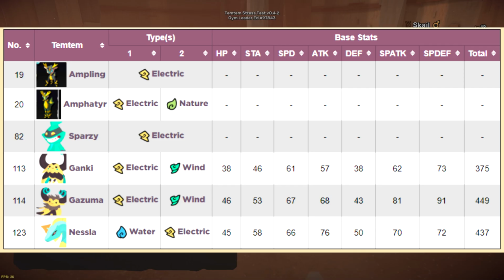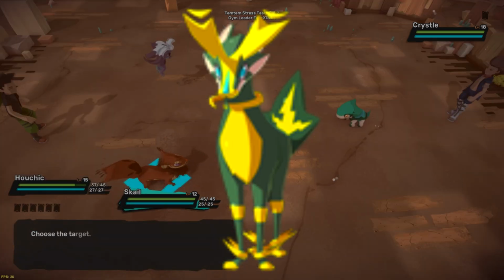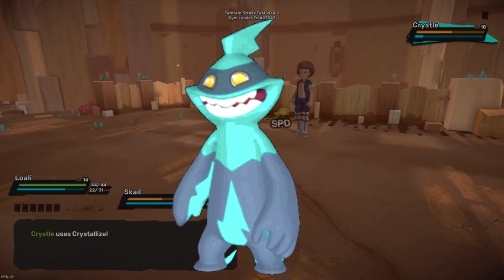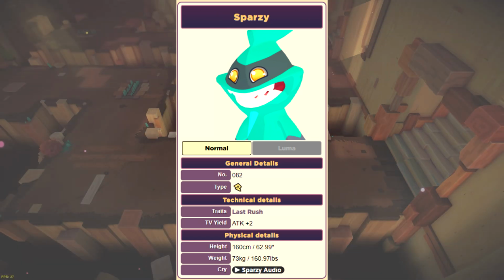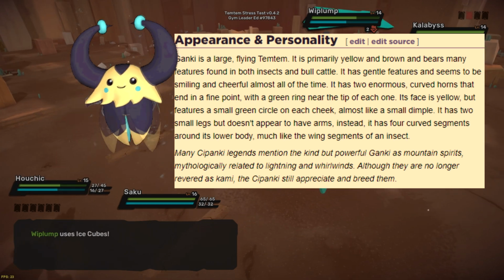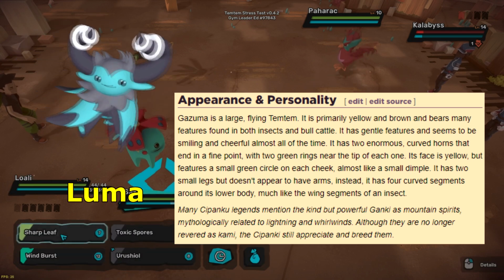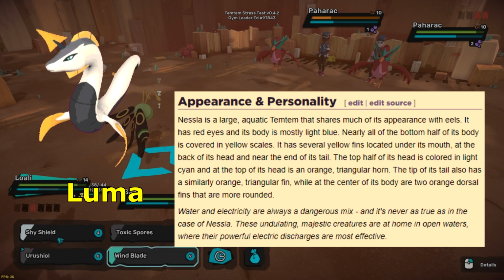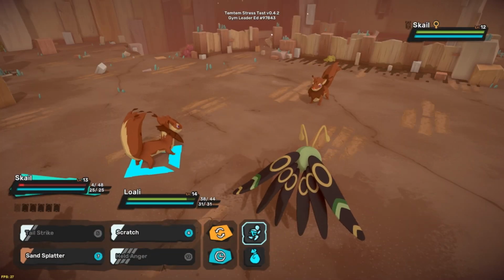Every Electric Type Temtem Explained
Welcome to the second part of our miniseries focusing on the temtem of various types. Today we are looking at the electric type.

End Screen song (Wally Theme R/S/E Remix) by: FL. Remix